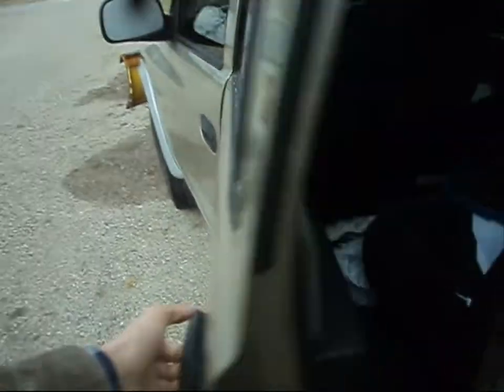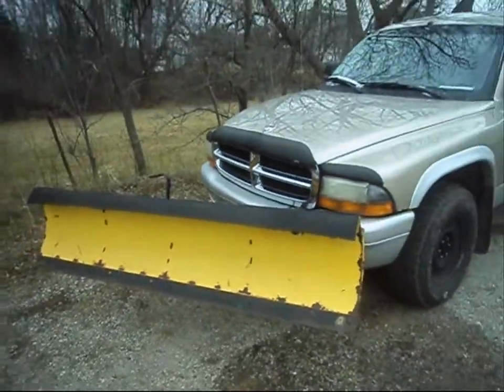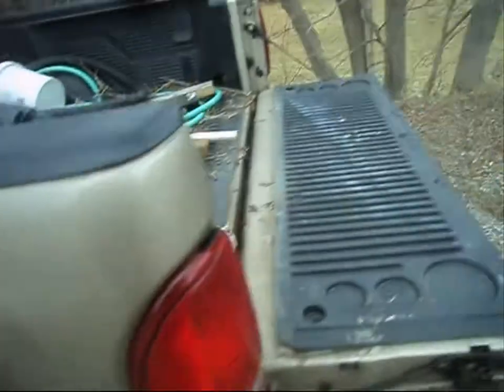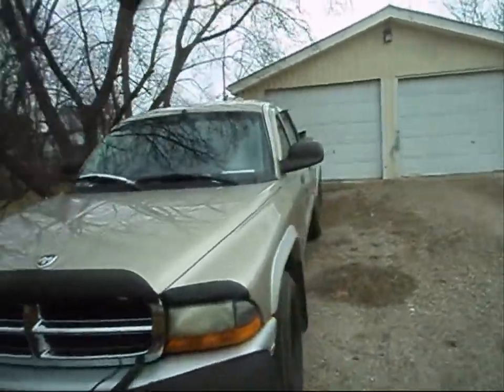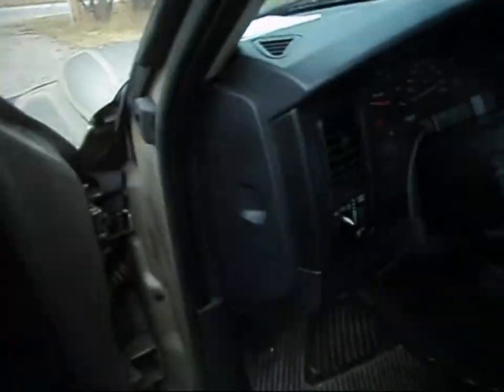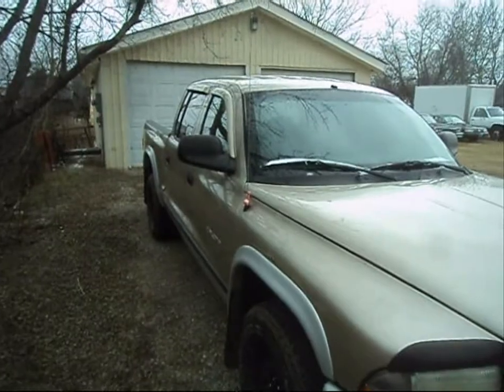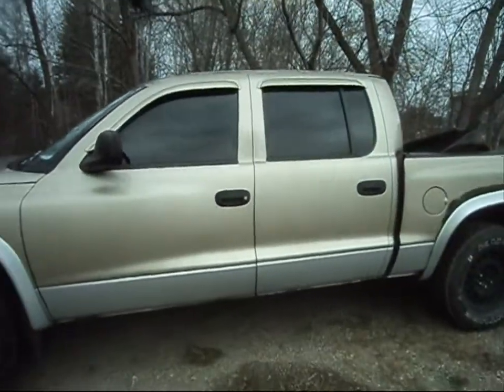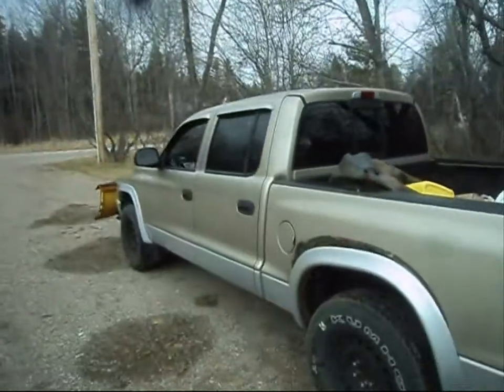2002 Dodge Dakota Start-Up: December 2015 Update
A small update on the little Dodge. Enjoy.